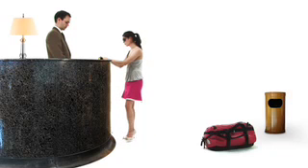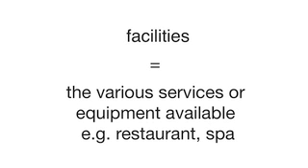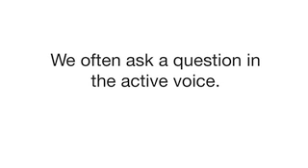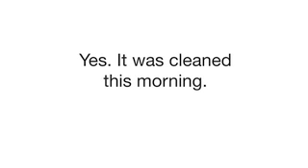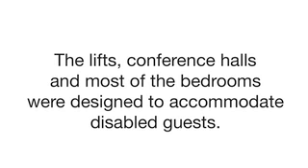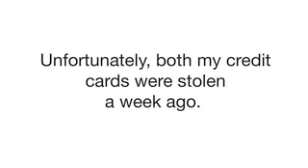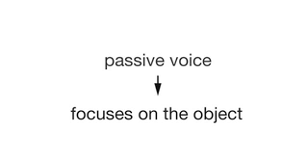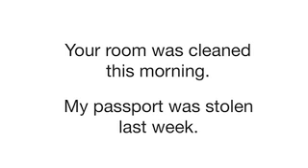オンライン英会話：「Checking in」（旅行英会話）Englishtown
Stevenがホテルの設備について尋ねています